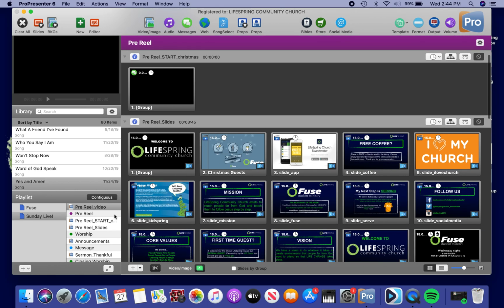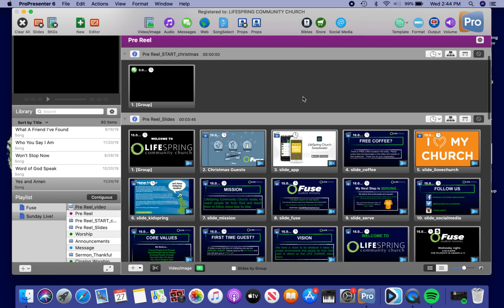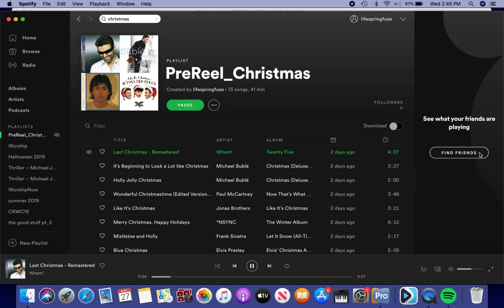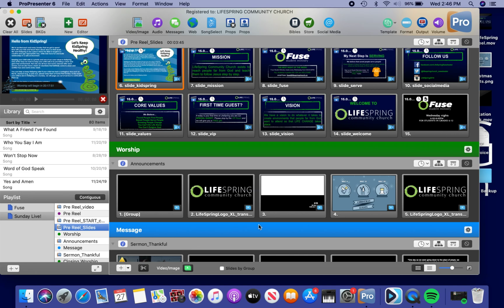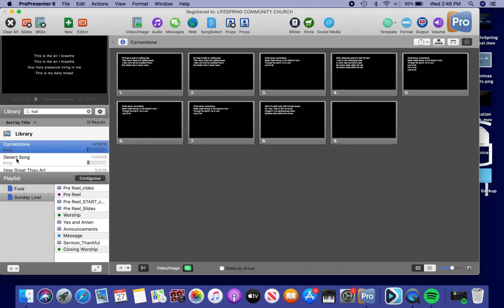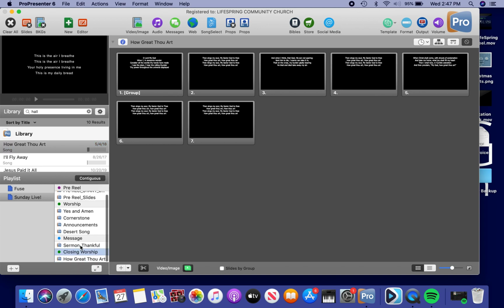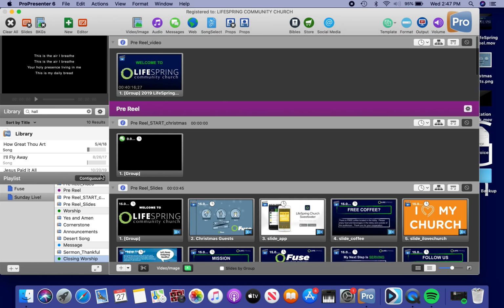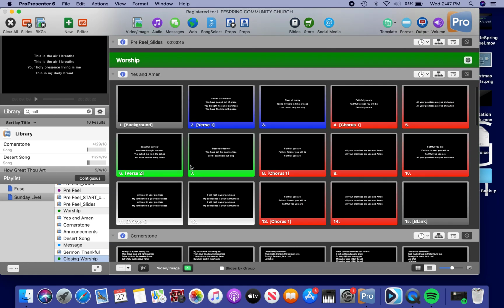quick ProPresenter 6 tutorial using spotify and slides for pre-reel countdown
This is a quick ProPresenter 6 tutorial created to show tech how to use spotify and pro presenter slides for pre-reel countdown sunday morning